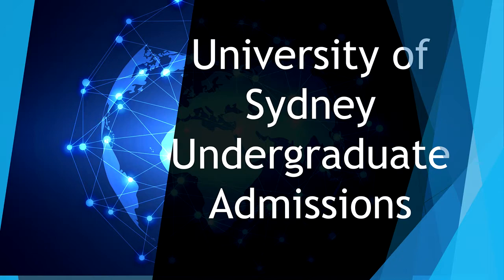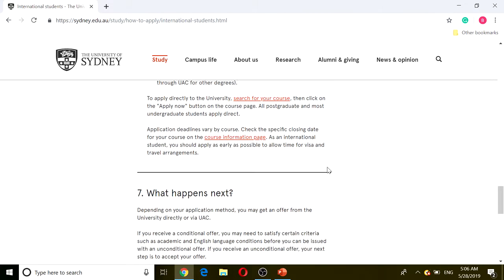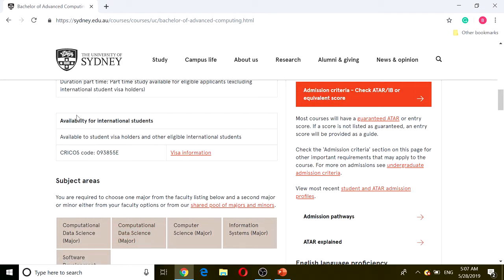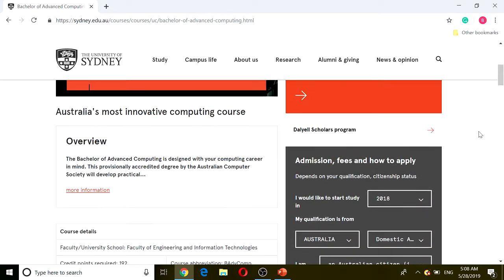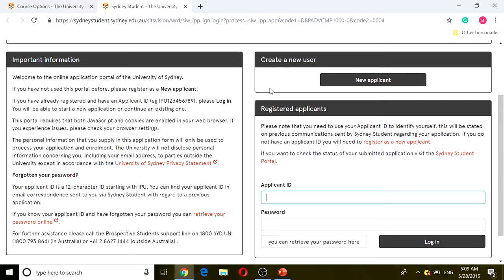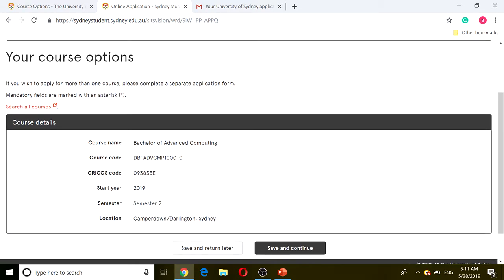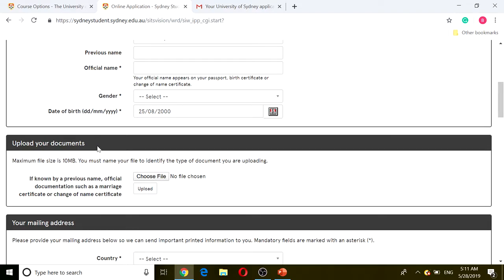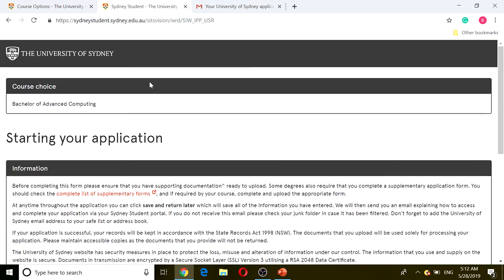How to Apply for University of Sydney Undergraduate Admissions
If you are interested in pursuing undergraduate education at one of the leading universities in Australia, I suggest you must finish this video.

Today, I will be tackling the admissions criteria and application process as an undergraduate applicant at the University of Sydney. For a more in-depth discussion about this topic, as well as the available scholarships that you may avail at the university, check out